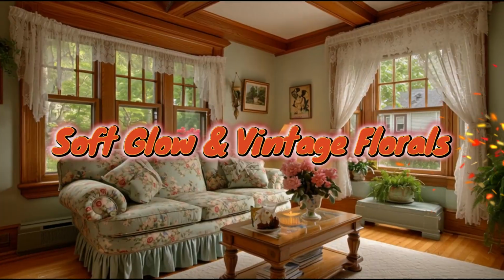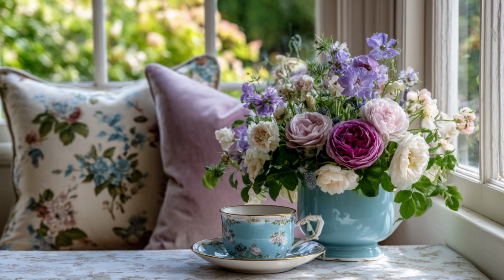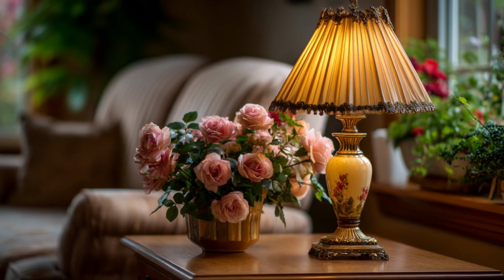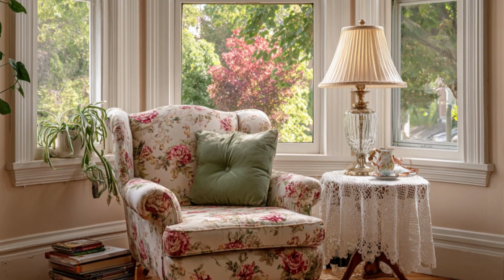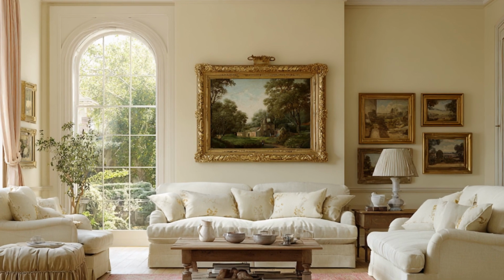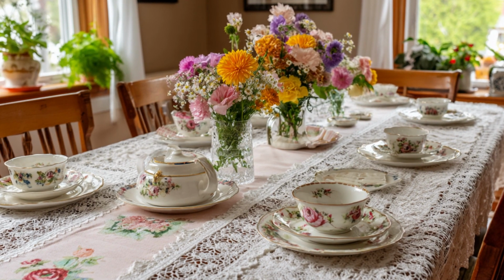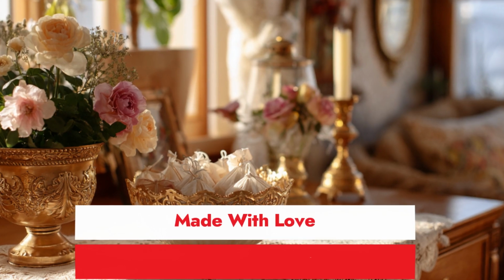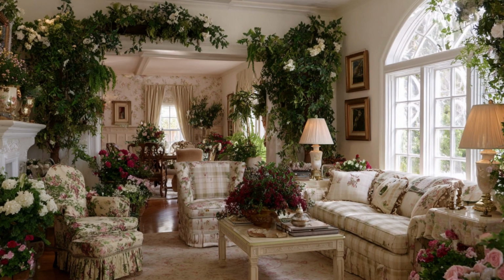English Cottage Romance Decor Ideas with Vintage Florals & Gentle Glow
Step into the timeless beauty of English Cottage Romance 🌸✨ In this video, we’ll explore soft, vintage-inspired home decor filled with floral charm, gentle lighting, and layers of cozy textures. From delicate table settings to the soft glow of candlelight, discover how to bring romantic, soulful character into every corner of your home 🕯️🌿

Whether you adore shabby chic touches, classic English florals, or cozy vintage nooks, these cottage-style decor ideas will inspire you to create a calm, heartfelt retreat. Perfect for seniors and anyone who loves home spaces that tell a story 💗📖

Let’s celebrate warmth, nostalgia, and the art of decorating with love—because every home deserves to feel this special 💐🏡

Chapters:
00:00 Introduction
02:00 Soft Cottage Colors
04:00 Vintage Floral Fabrics
06:00 Soft Lighting Ideas
08:00 Antique Furniture Pieces
10:00 Cozy Reading Corners
12:00 Timeless Wall Art
14:00 Textures That Soothe
16:00 Romantic Table Settings
18:00 Scent & Atmosphere
20:00 Personal Touches
22:00 Conclusion